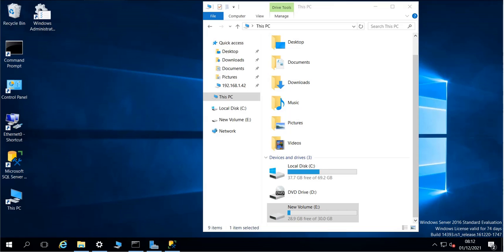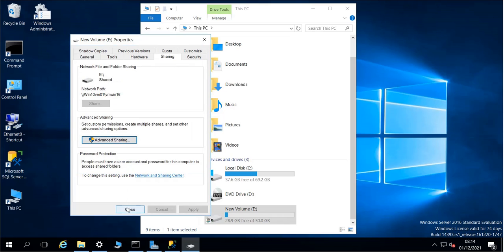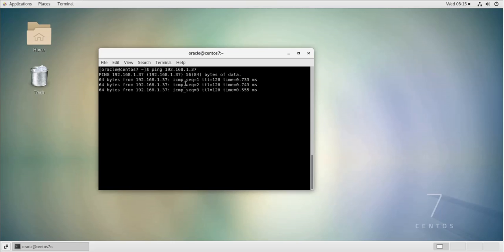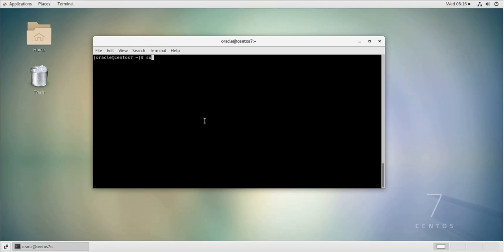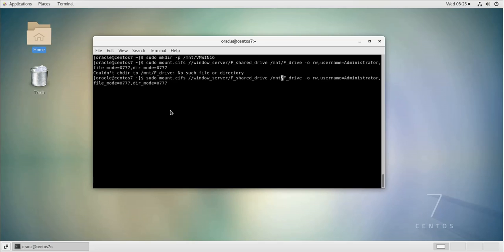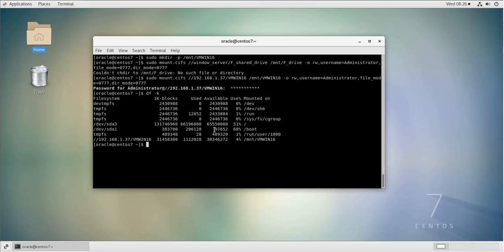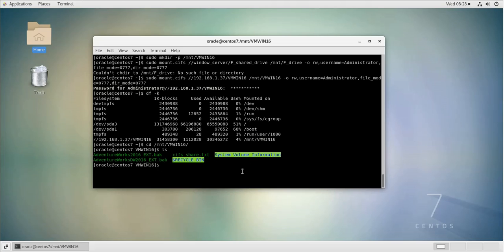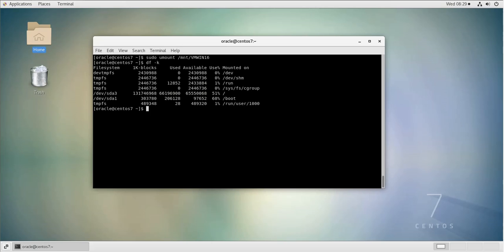How to access windows share from linux (Demo)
in this video we will see a demo of how to share a folder on windows and then access from a centos linux machine.

commands you need to use:

ping 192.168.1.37 (ping the windows machine from linux)

sudo yum -y install samba-client samba-common cifs-utils

sudo mkdir -p /mnt/mount_name

smbclient -L //windows_machine -U user test connectivity

cd /mnt/mount_name

sudo mount.cifs //windows_machine/mount_name  /mnt/mount_name-o rw,username=user,file_mode=0777,dir_mode=0777

df -k check to see if it is mounted

sudo umount /mnt/mount_name to unmount the CIFS share